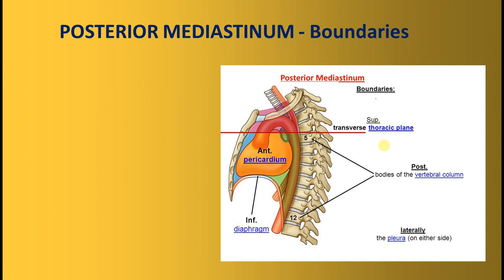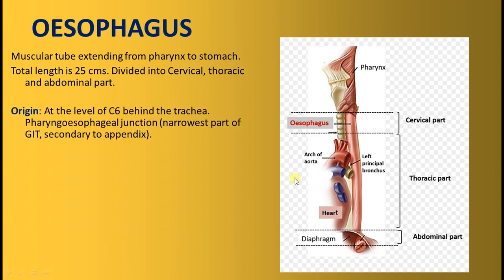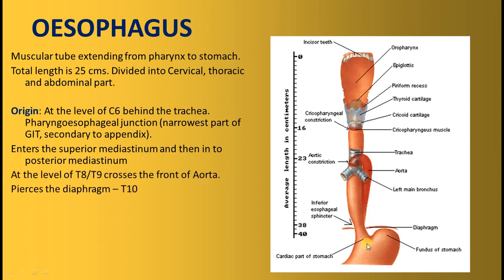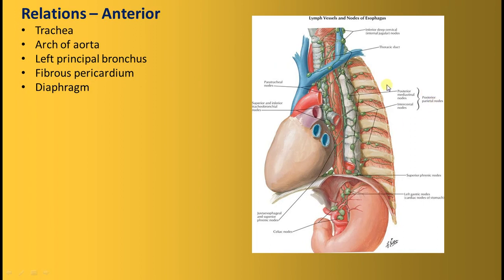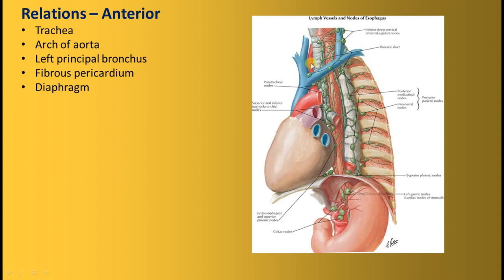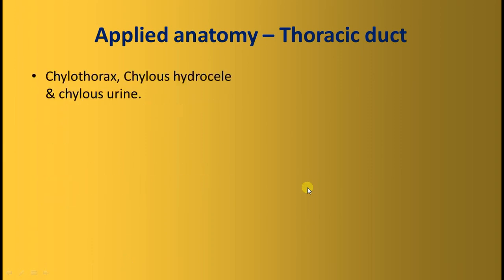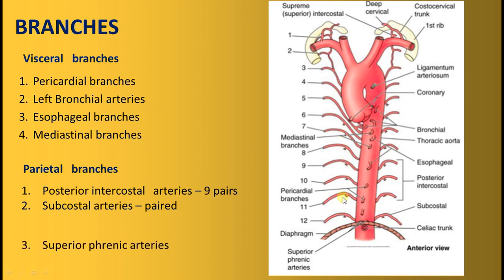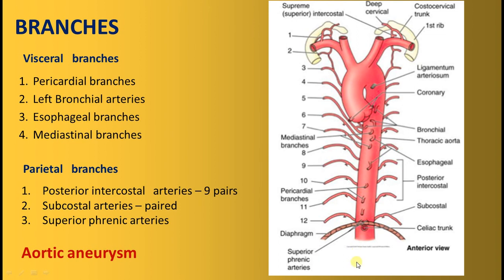NEXT 2022 - MBBS - Thorax Region - Posterior Mediastinum Esophagus,Thoracic Duct (Lecture - 11)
Objectives
1. Posterior mediastinum - Boundaries and contents
2. Oesophagus - Extent, relations, blood suply & nerve supply
3. Thoracic duct - formation, termination & tributaries
4. Descending thoracic aorta - Formation, termination, relation & branches
5. Applied anatomy